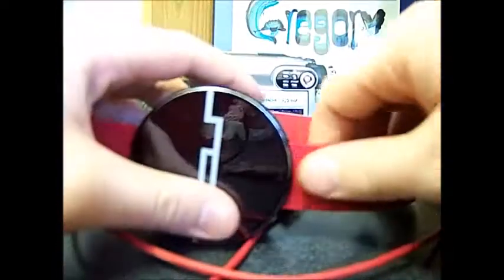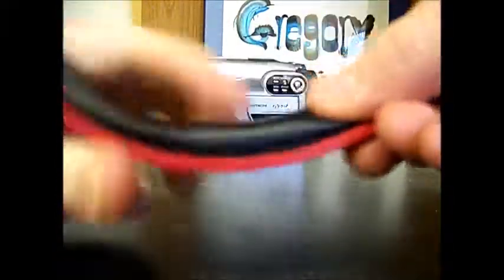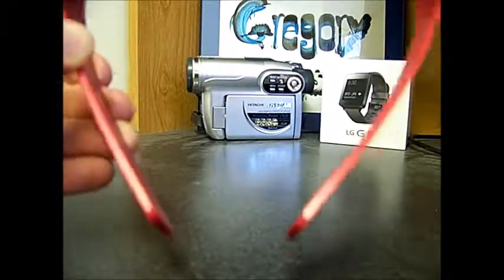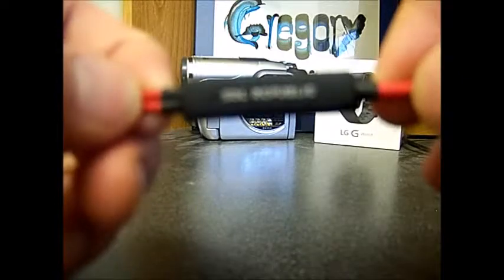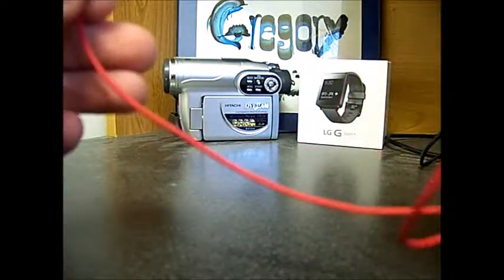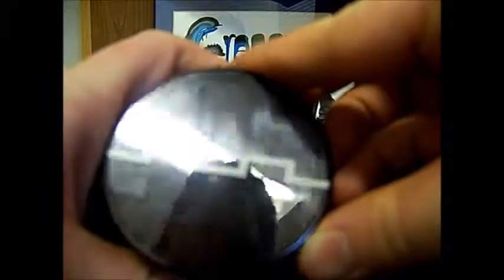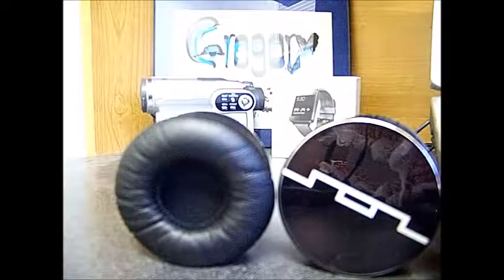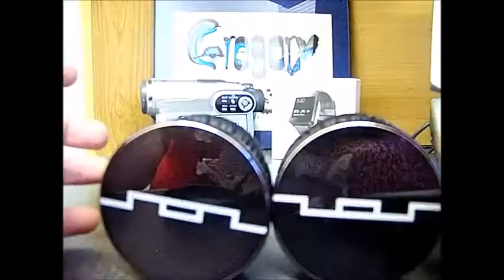*SOL Republic V8 Trax review*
Sol republic mainstream headphone company tested in my full review of the Sol republic V8 Trax